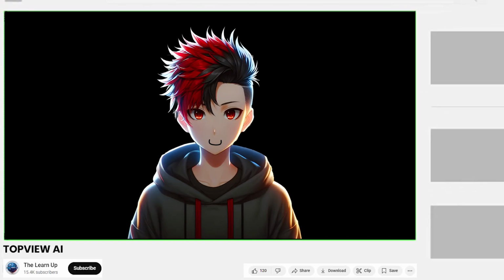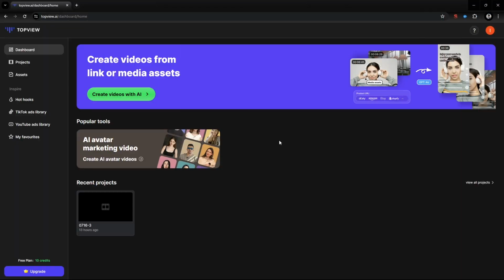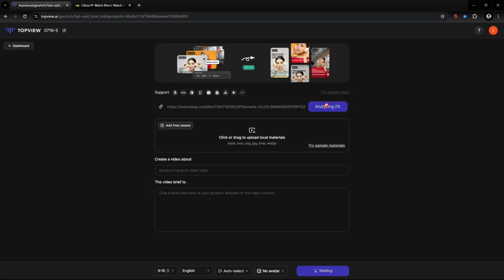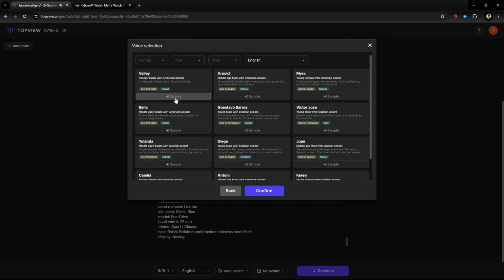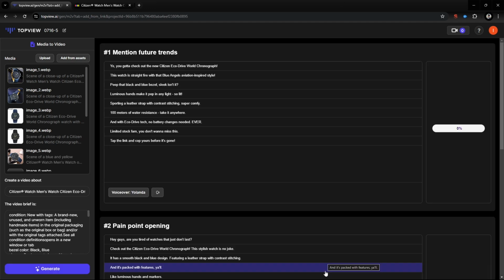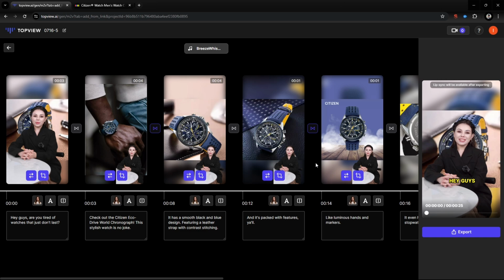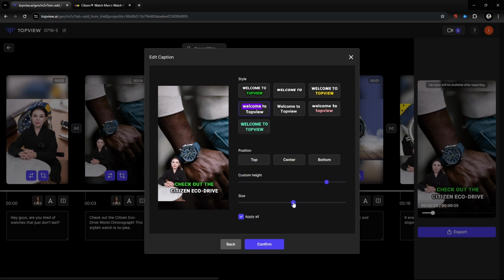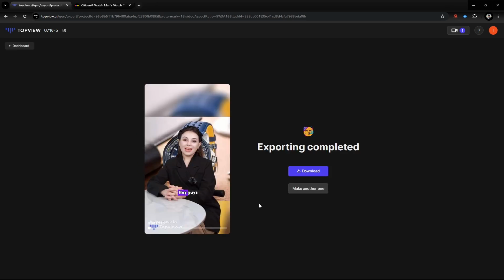Create Pro-Level Marketing Videos with GPT-4o mini | No Experience Needed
Looking to create high-quality, professional marketing videos without the hassle? In this video, we show you how to use GPT-4o Mini alongside Topview AI to quickly generate stunning videos—even if you're a complete beginner! No video editing experience? No problem! Watch as we break down the entire process step-by-step, from scriptwriting to final production, using cutting-edge AI tools.